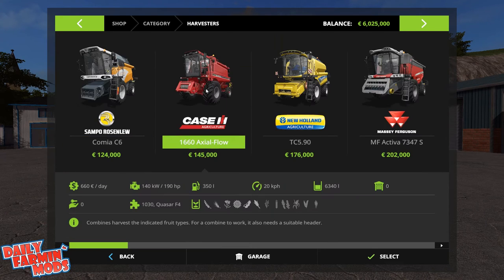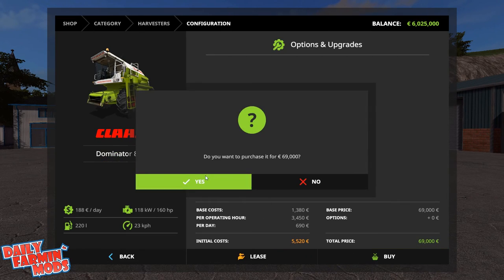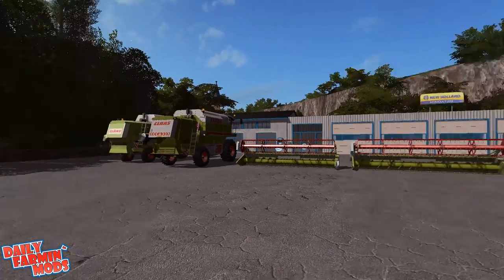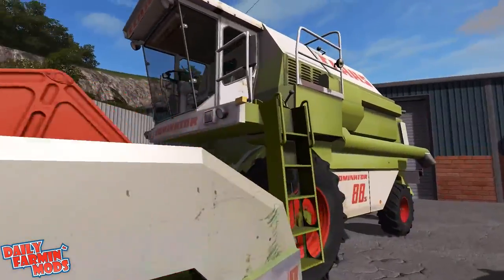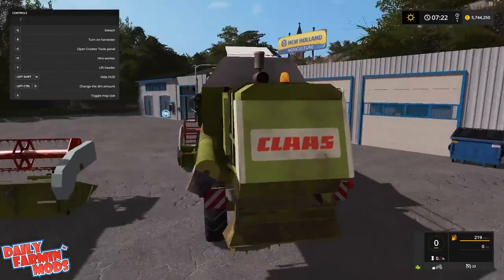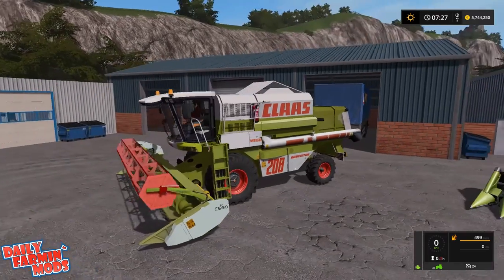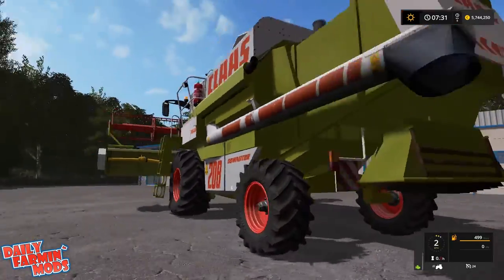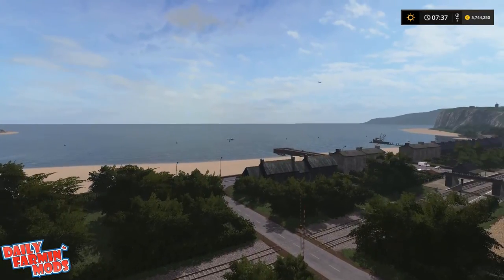Farming simulator 2017 - Daily Farming Mods - Episode 1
Hello everyone! Beez here and welcome to the first episode of Daily Farming Mods series. Here we will take quick peaks at new mods or popular mods. This series will run about 4 or 5 times a week. In this episode we are taking a look at the two old Class harvesters, the Mega 208 and the Dominator 88s. Enjoy!

MOD LIST:
Claas Mega 208 V1.1.0

If you enjoyed your time here, come back tomorrow for another video!